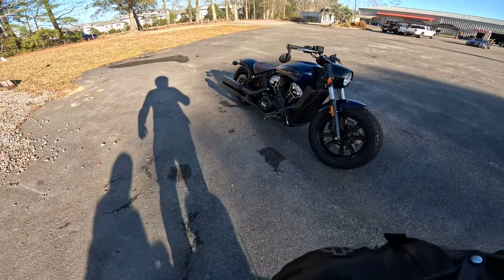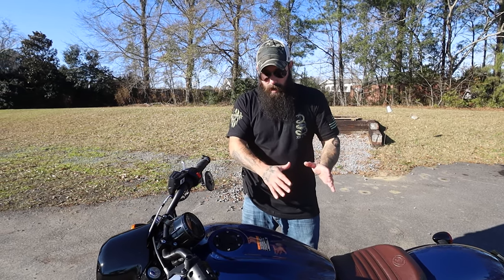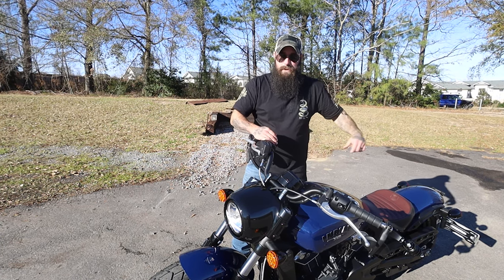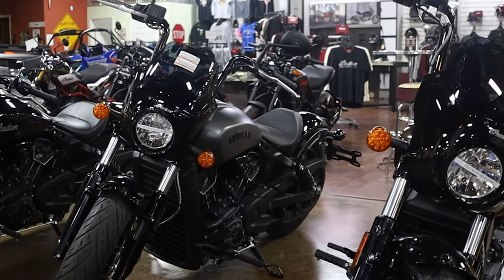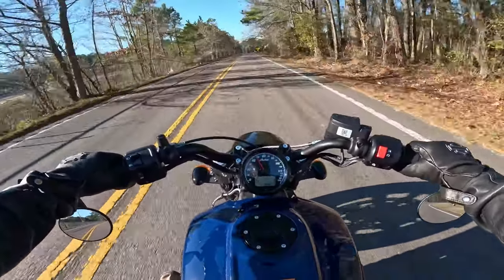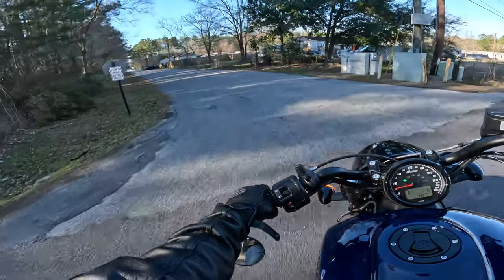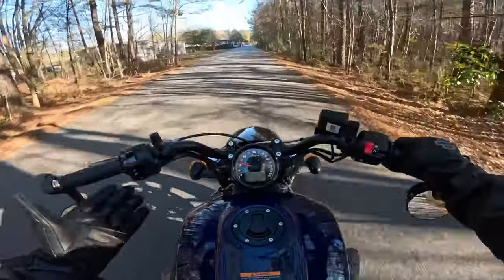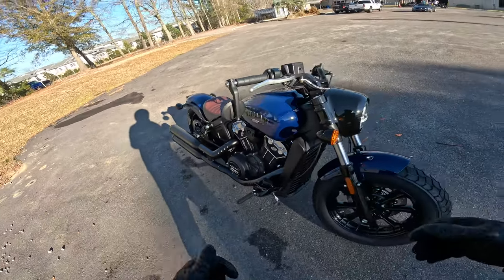What You Need To Know About The Indian Scout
The New Indian Scout is pretty much unchanged from previous years but with all of the Scout lineup including the Rogue, Bobber and regular Scout, it has some pretty amazing features that make it one of the best bikes Indian makes. Let me tell you what you need to know about the Indian Scout